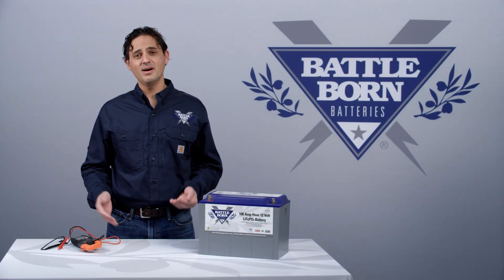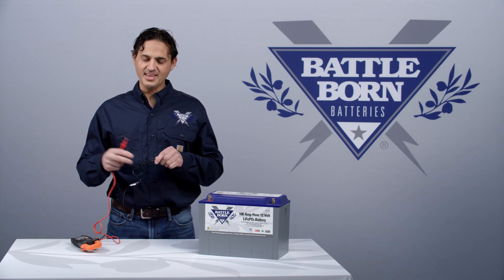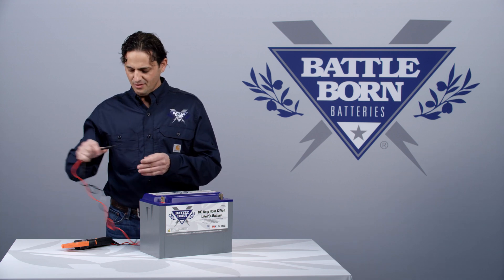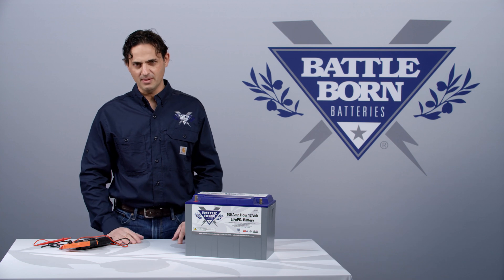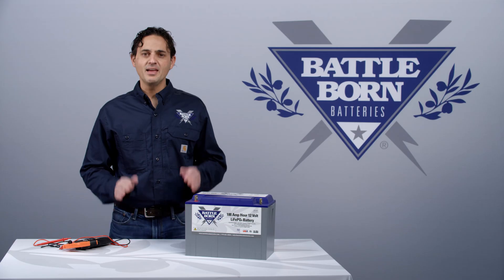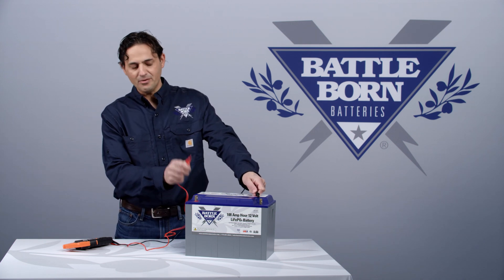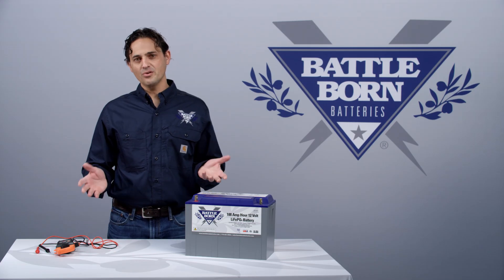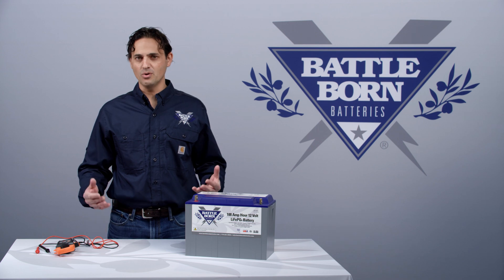FAQ: Why is my battery registering between 0 to 5 volts?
Here at Battle Born Batteries, we get a lot of questions about how our batteries and their voltage ranges. In this new FAQ video, our CEO Denis explains how batteries experience low voltage.

If you have any questions, feel free to give our sales and tech team a call at or send an email to .